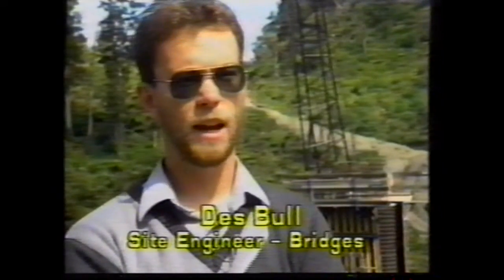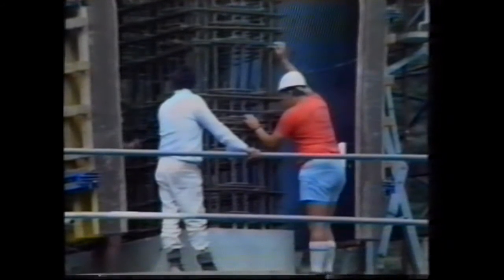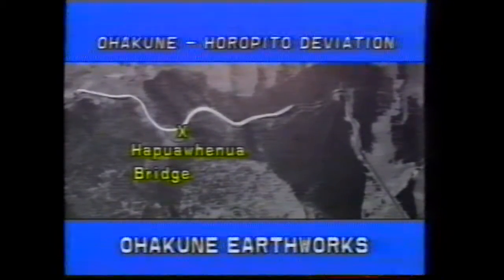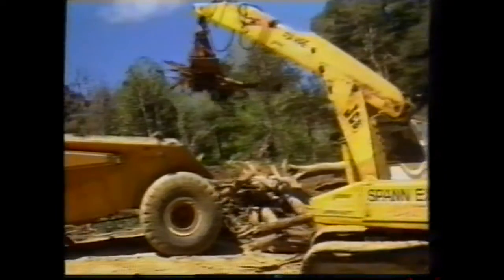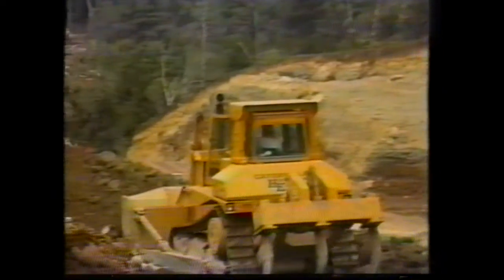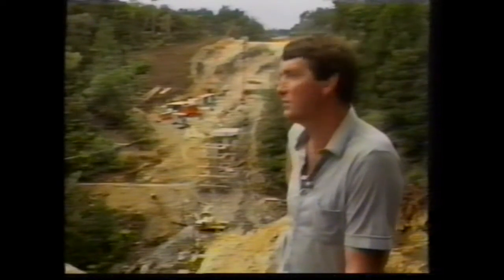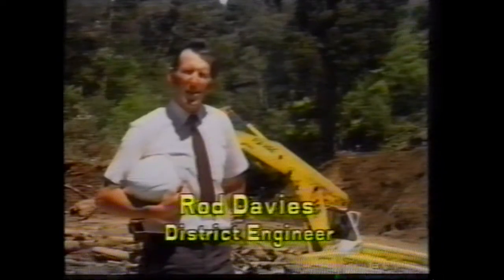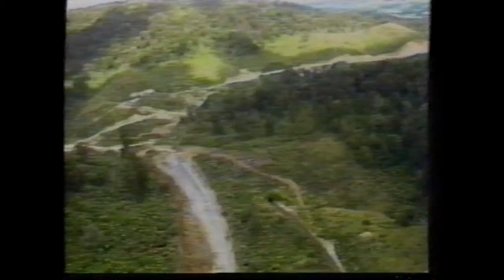Under the Mountain 1985 part two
electrification of Ohakune section 1985